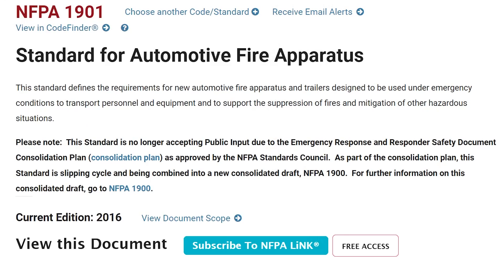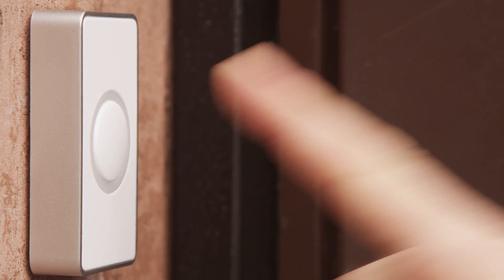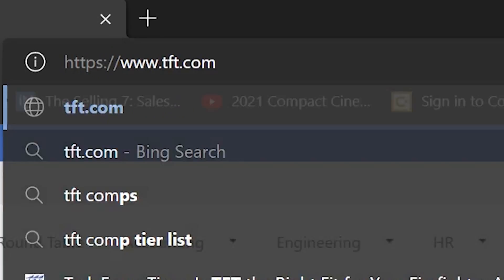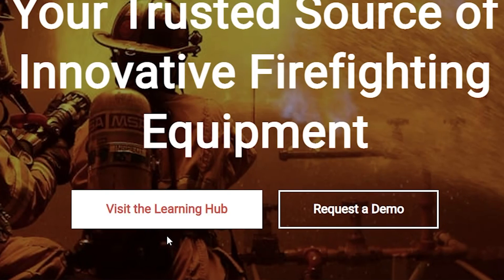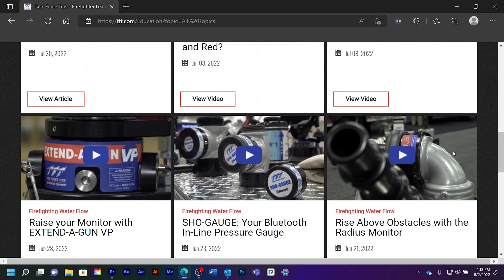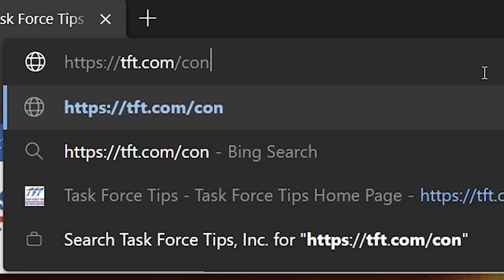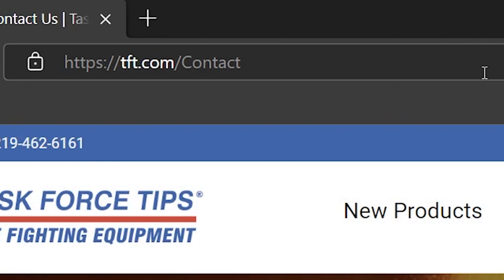How Loud is the CrewProtect and StationProtect?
The CrewProtect and StationProtect firefighter air decontamination and air filtration systems were designed to mitigate particulates and volatile organic compounds (VOCs) in your apparatus cabs and fire station. They were also designed to run quietly. Here, we compare each system to other common noise levels and their competing systems.